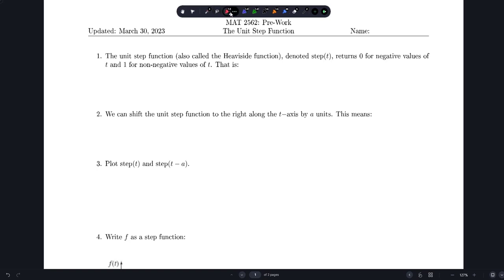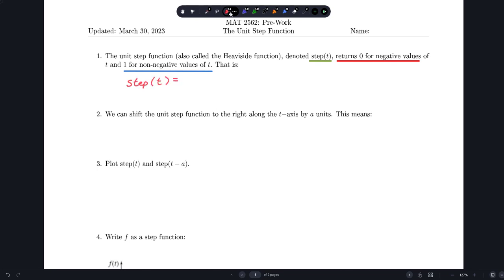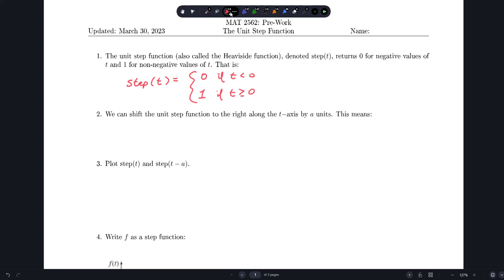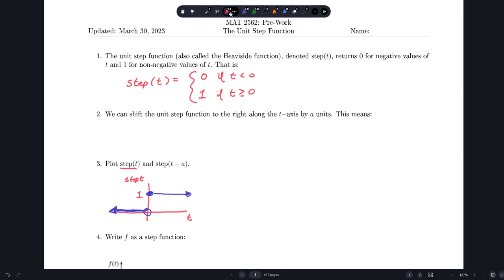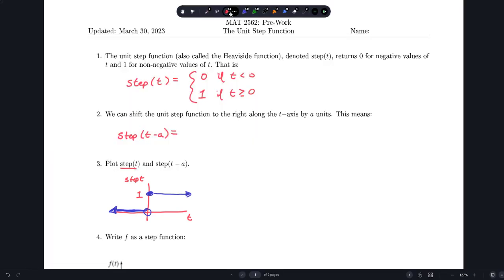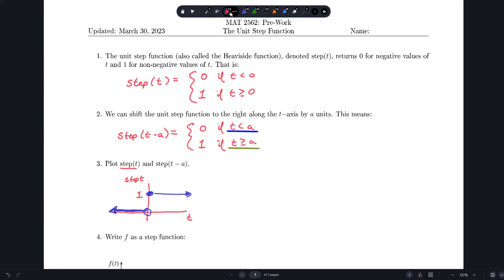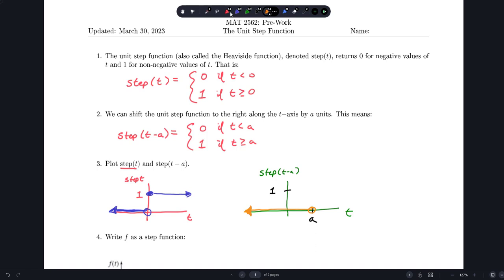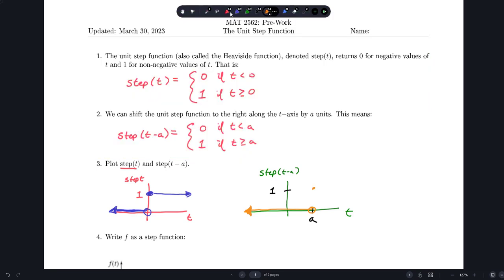The Unit Step Function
In this video we introduce the unit step function.  Interesting on its own, this will be critical for doing Laplace Transforms of discontinuous forcing functions.